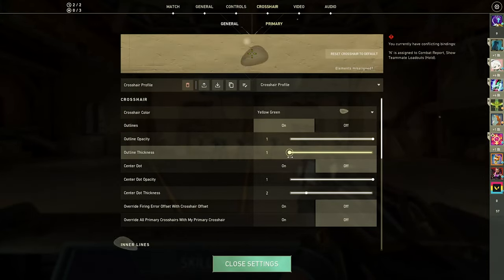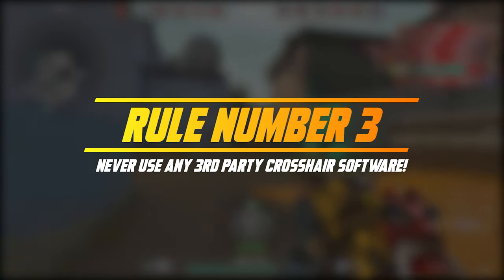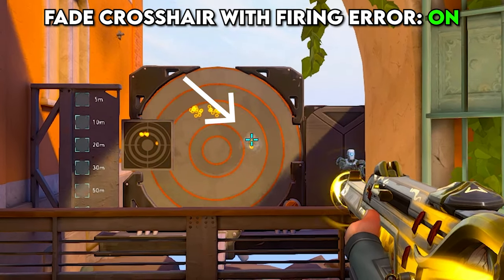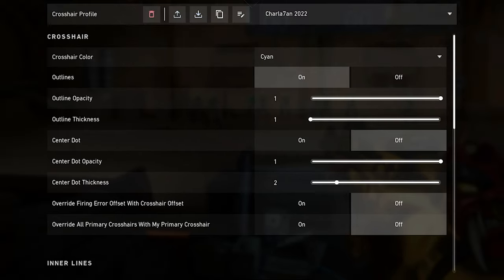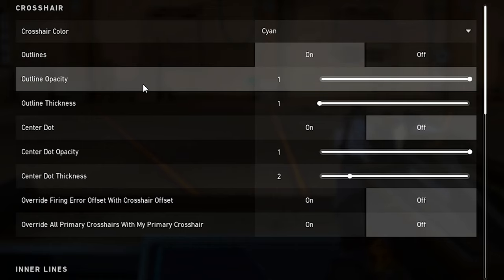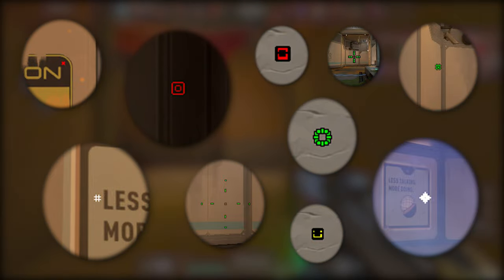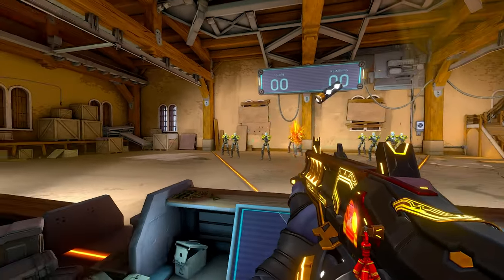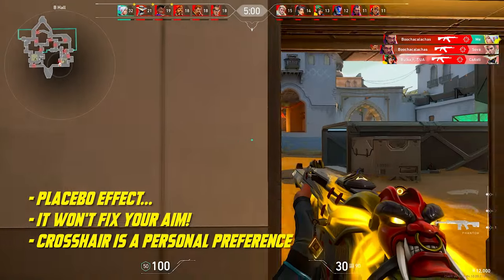The BEST CROSSHAIR SETTINGS for Valorant (In-Depth Guide) | RADIANT COACH: PRO Tips for PERFECT AIM!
⭐ Your Radiant Coach is explaining you the Best Valorant Crosshair Settings (Guide) for Beginner and Advanced Players; PRO Players Crosshairs (TenZ, Scream...); Tips for Smooth & Precise AIM!

 ↳ the most requested & experienced Radiant Coach

🕒 VIDEO TIMESTAMPS ↴
 • 0:00 ➜ Intro
 • 0:43 ➜ Important Crosshair Rules (PRO Tips)
 • 2:26 ➜ General Settings
 • 2:49 ➜ Fade Crosshair Explained (AIM FIX)
 • 4:57 ➜ Primary Crosshair Settings
 • 5:10 ➜ Best Crosshair Color (Visibility)
 • 7:03 ➜ Crosshair Configuration (Design)
 • 7:31 ➜ Best Crosshair Size (PRO Settings)
 • 8:53 ➜ Crosshair Error Explained (MOVEMENT FIX)
 • 10:17 ➜ Extra Options (PRO Tricks)
 • 10:37 ➜ Large Crosshairs are BAD!
 • 10:51 ➜ Best ADS Settings
 • 11:09 ➜ Best Sniper Scope Settings
 • 12:10 ➜ Effects of Changing Your Crosshair
 • 13:11 ➜ Charla7an's Crosshair
 • 13:32 ➜ Outro